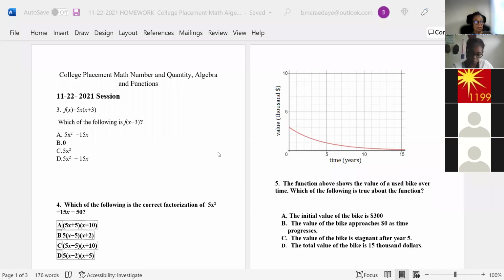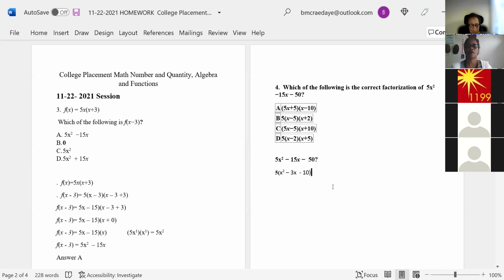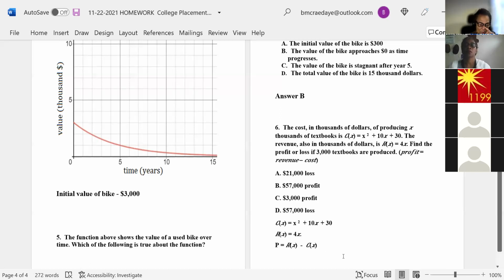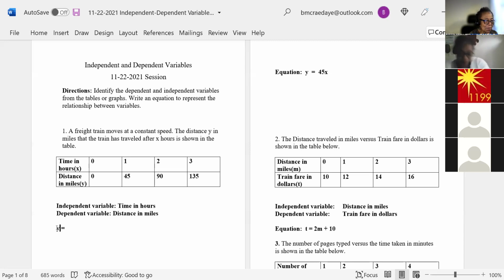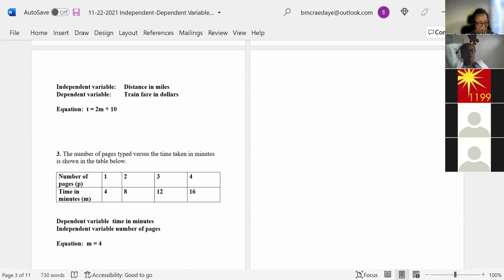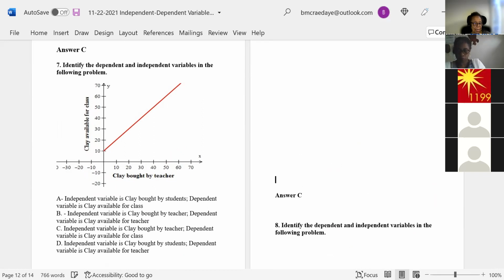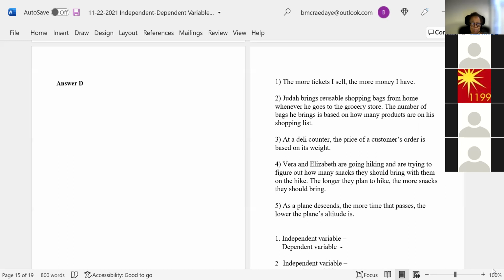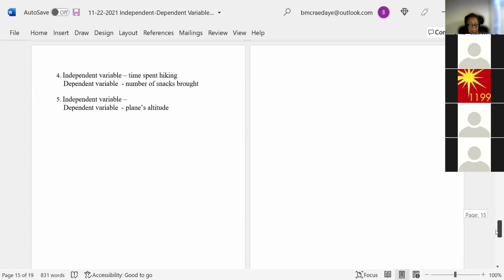TASC Math 11 22 2021